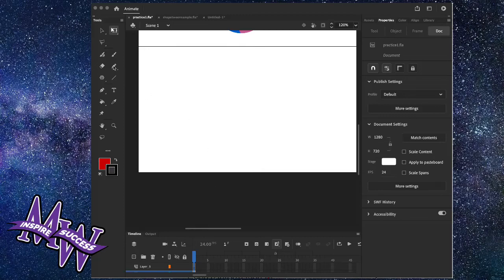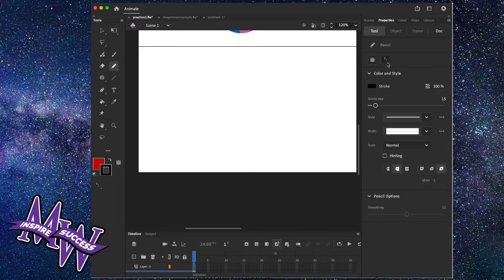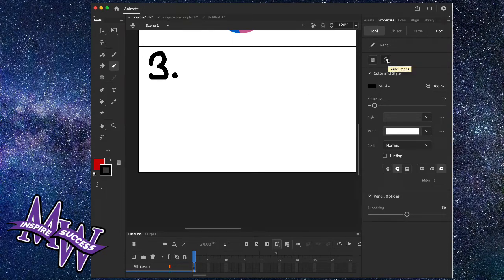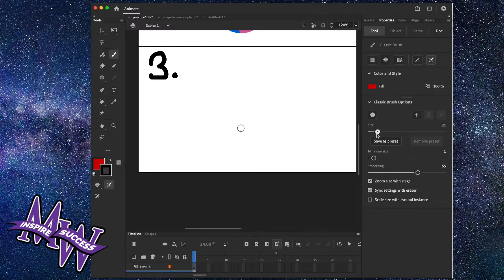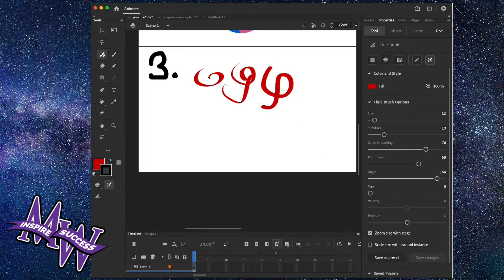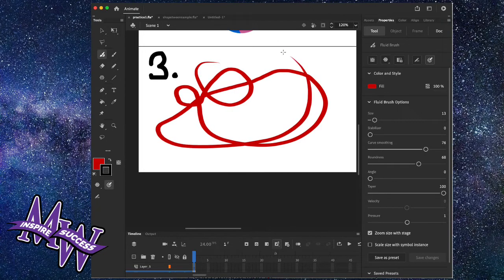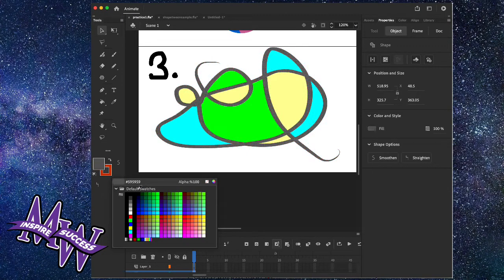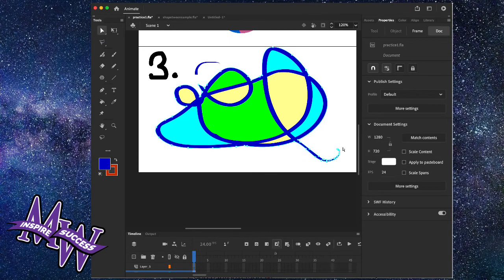Adobe Animate Practice #3: Pencil Tool & Paint Brush Tools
In this third practice video in a series of four, students explore the pencil and paint brush tools in adobe animate, including the newest addition: The Fluid Paint Brush.